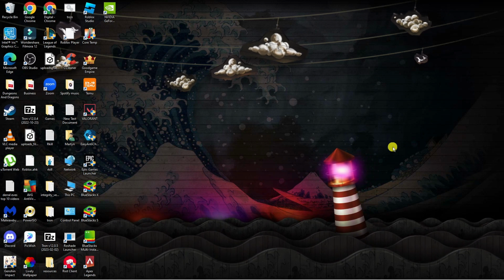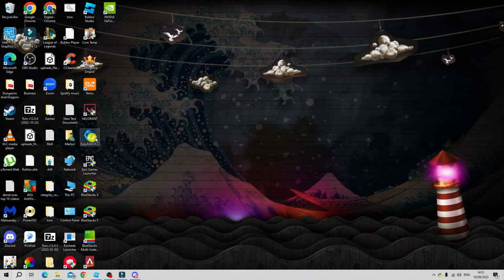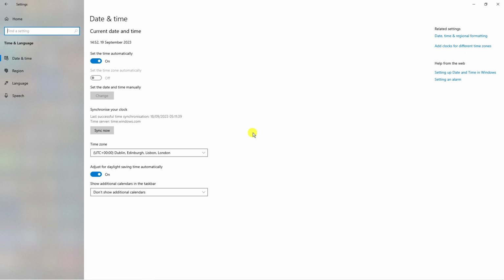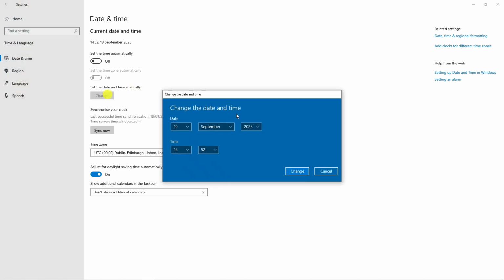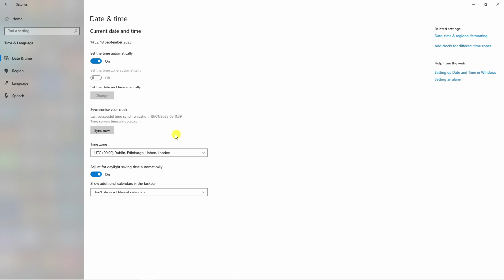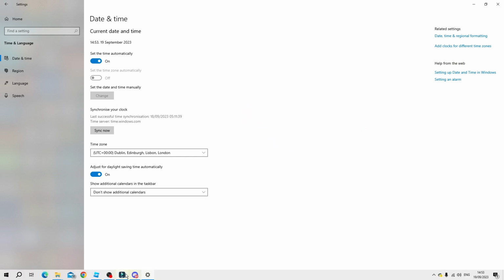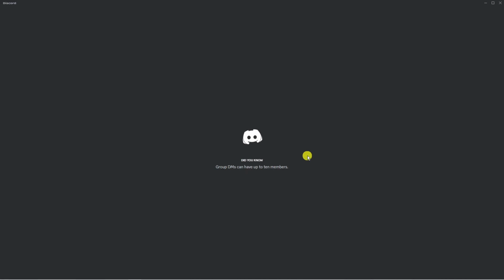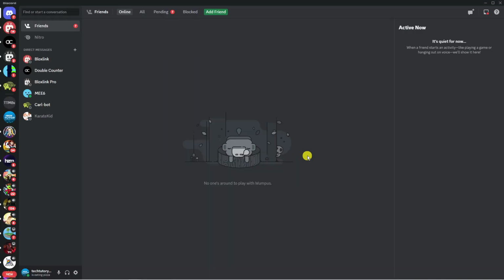How To Change The Clock On Discord